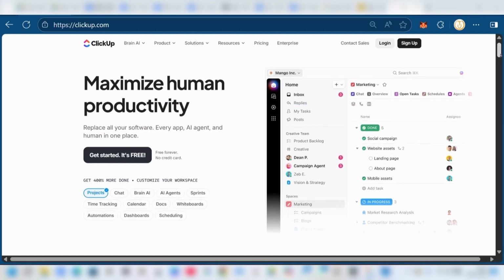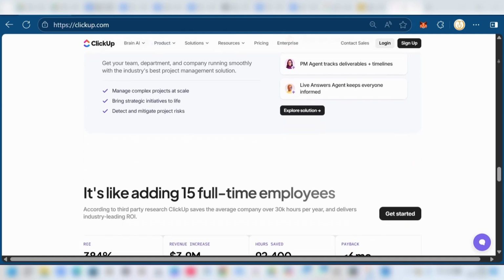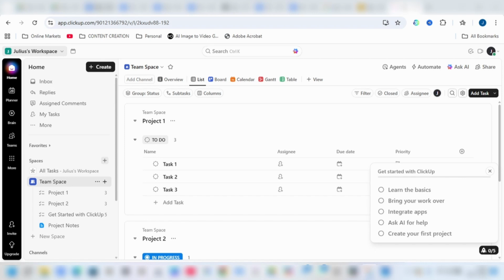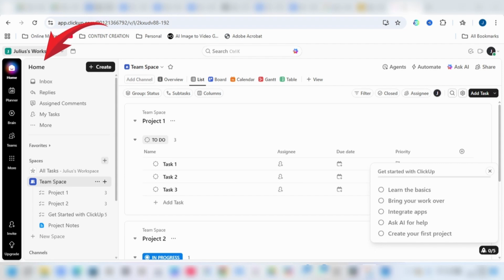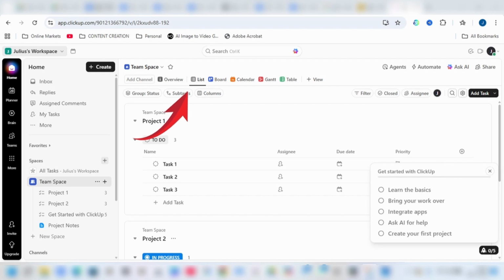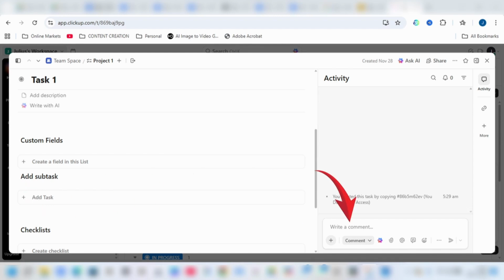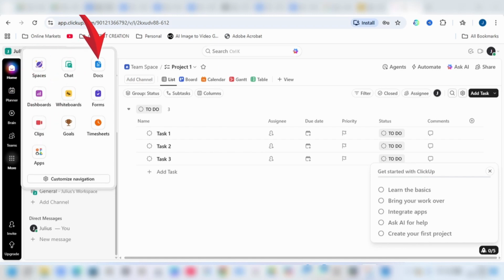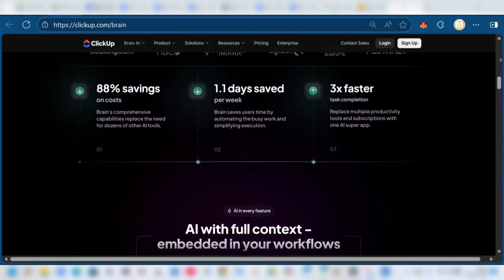ClickUp Tutorial For Beginner’s: Step-By-Step Complete Guide!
Getting started with ClickUp can feel overwhelming, but this beginner-friendly guide makes everything simple. I’ll walk you through setting up your workspace, creating tasks, and using views to stay organized from day one. You’ll learn how to navigate the dashboard, manage projects, and use essential features you need as a new user. By the end, you’ll know exactly how to use ClickUp confidently for work, business, or personal productivity.